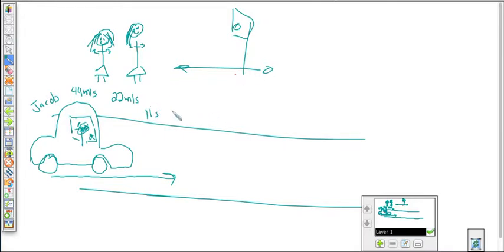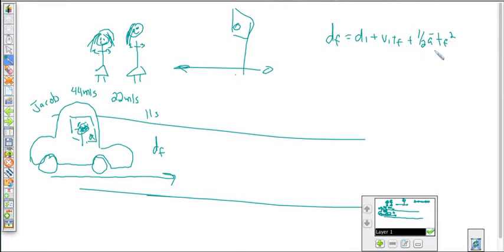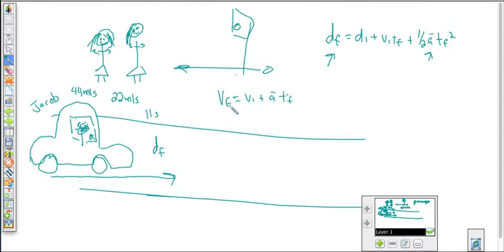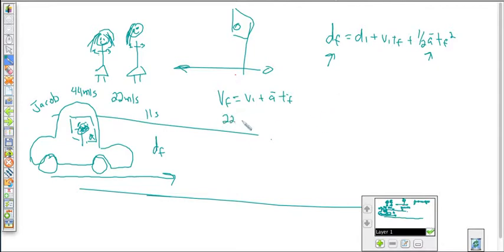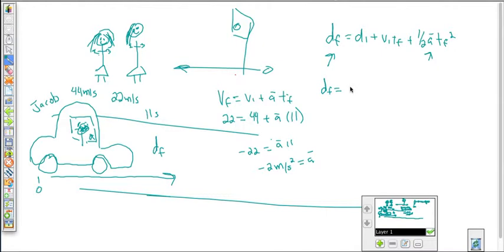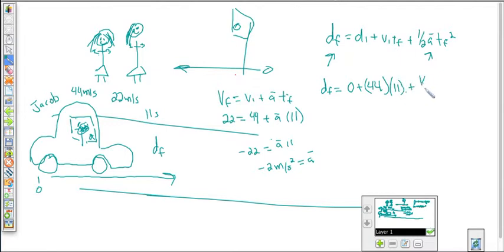Uniform acceleration Problem 2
Uniform acceleration Problem 2  Physics Ch.3 Part 5